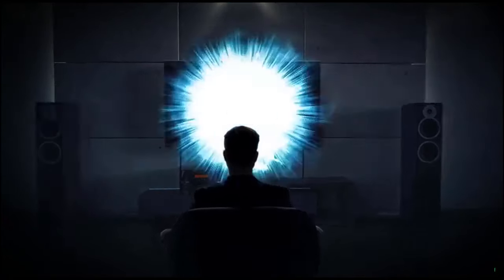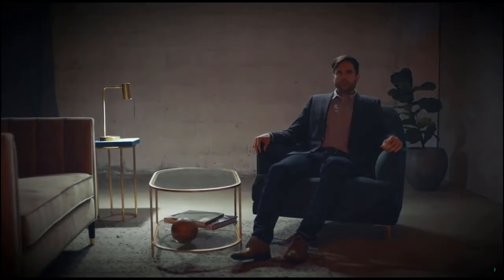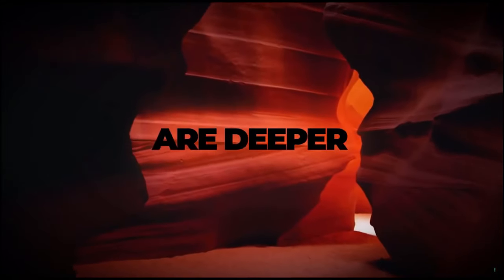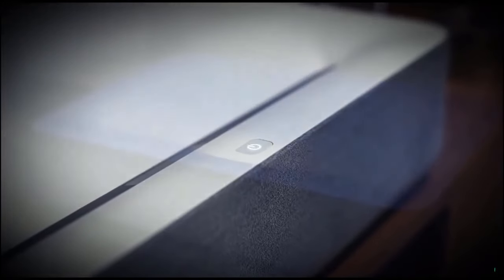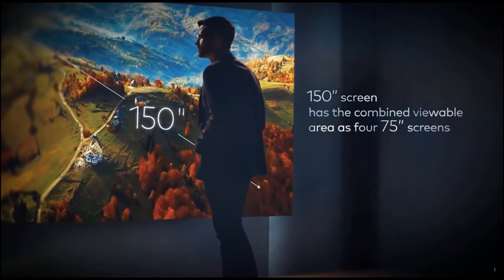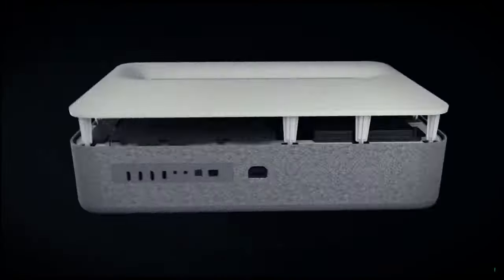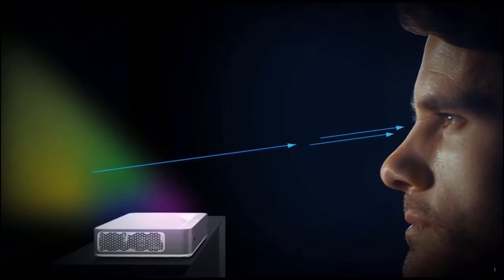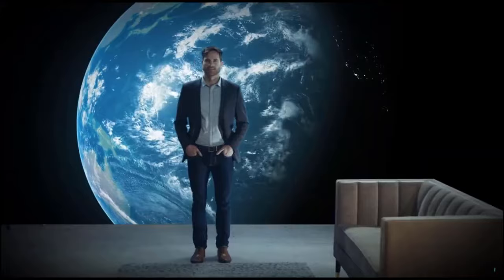VAVA 4K Laser Projector gives a stunning image up to 150 display